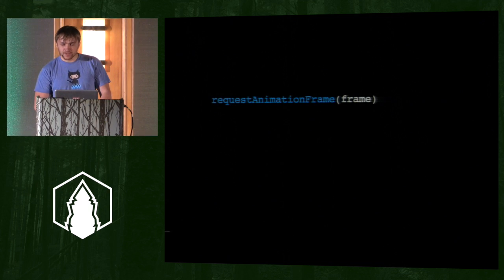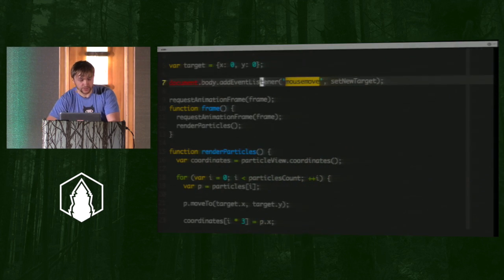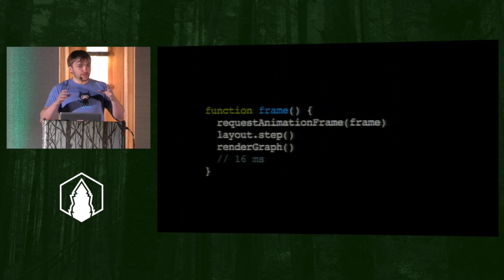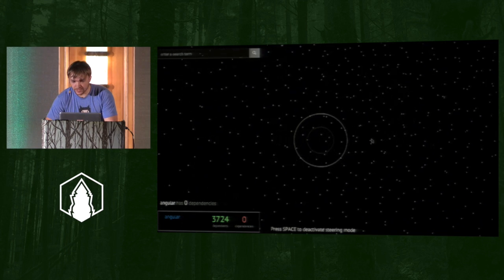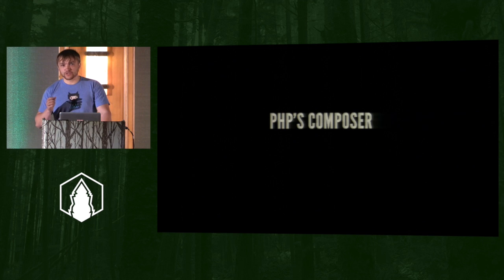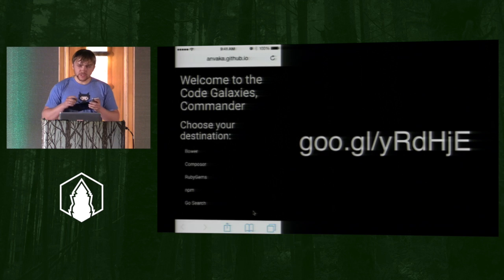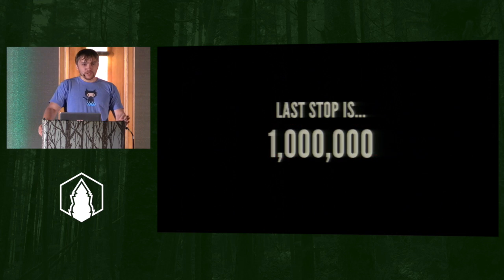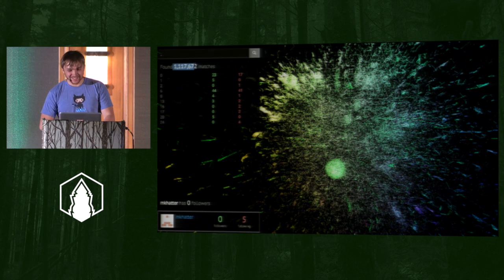ANDREI KASHCHA A story of package managers, graphs, and one million vertices | CascadiaFest 2015